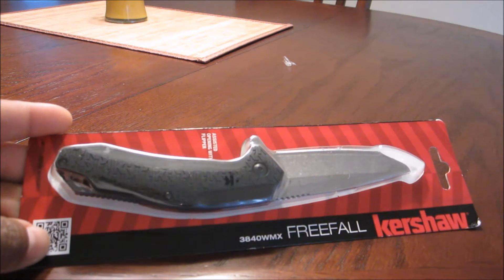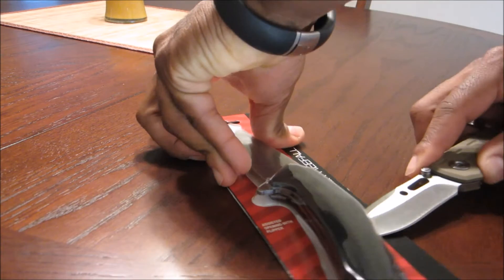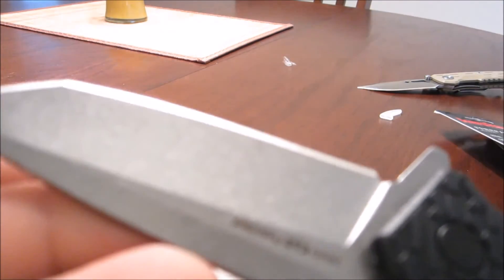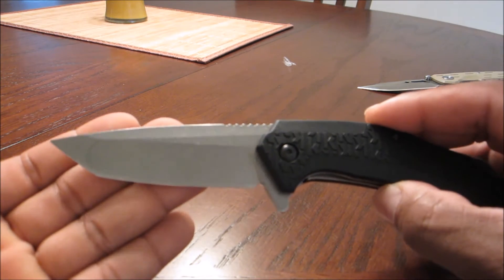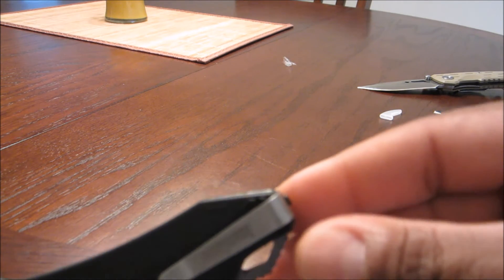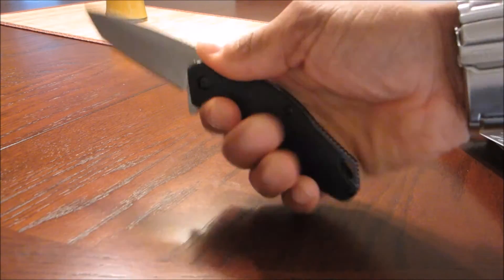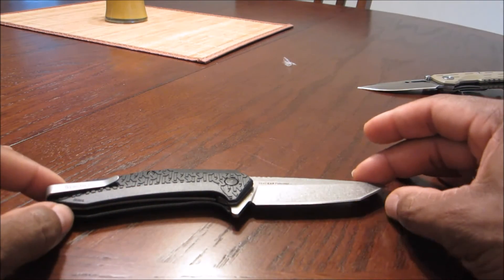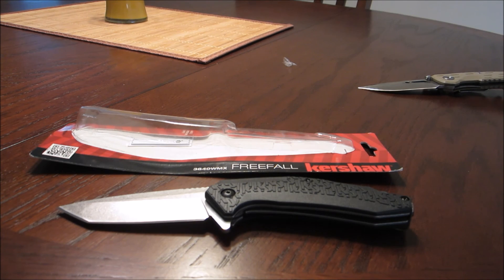KERSHAW FREEFALL FOLDING KNIFE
Great knife for under 30 bucks!